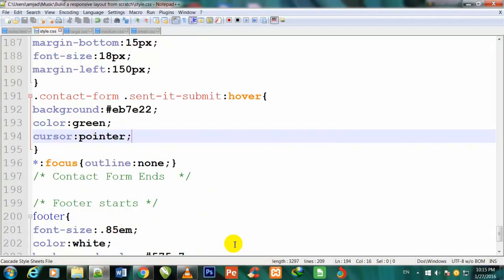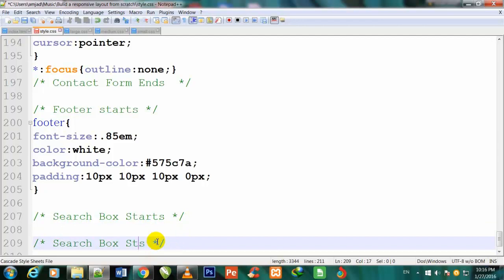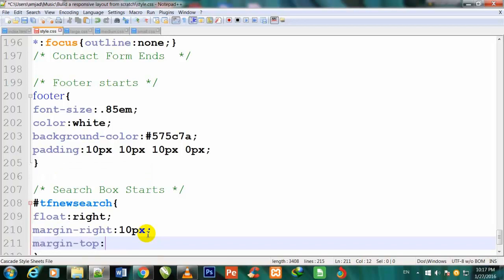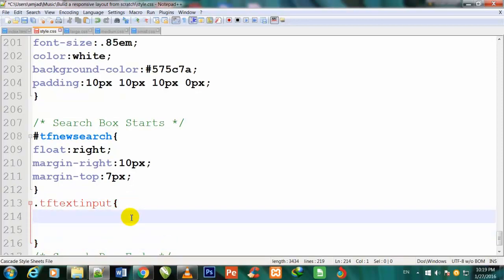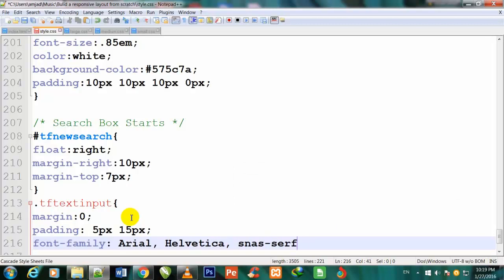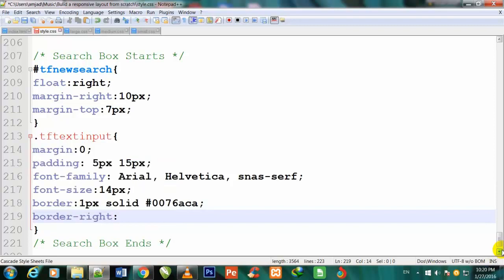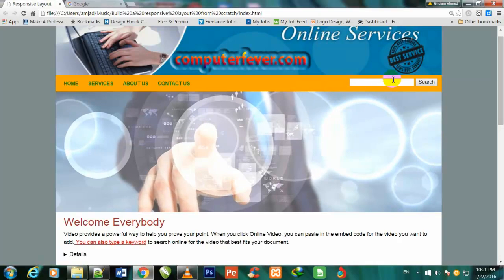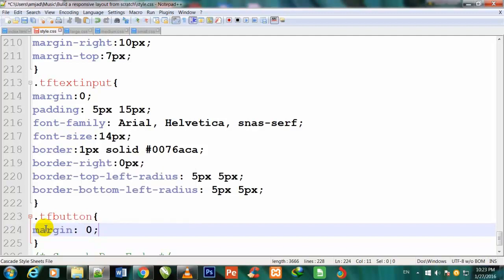One Page Responsive Images Theme In HTML Lecture 26